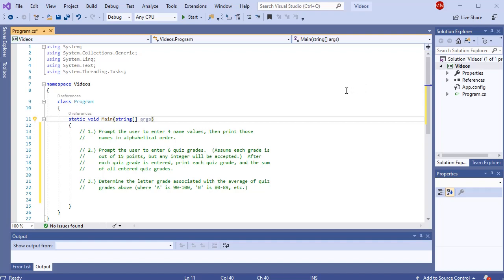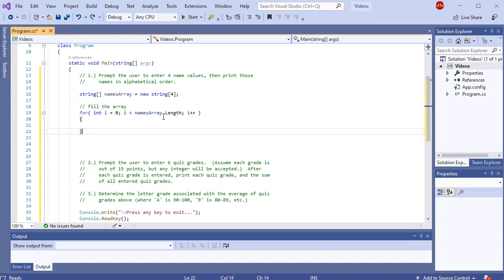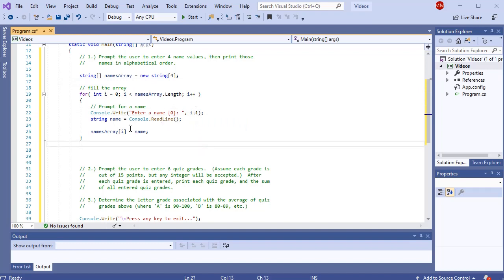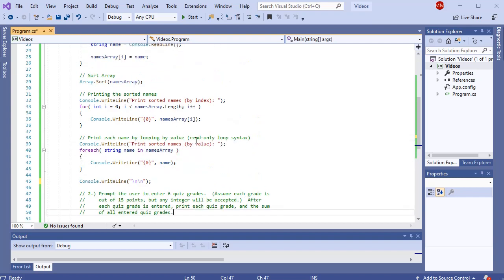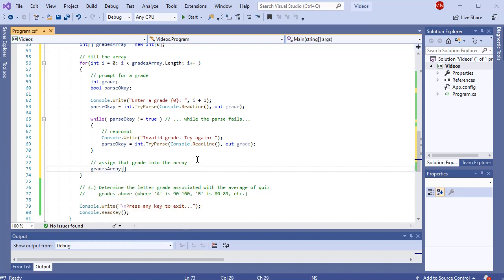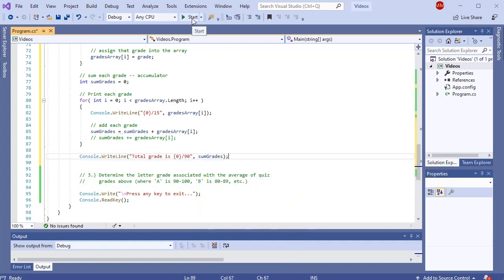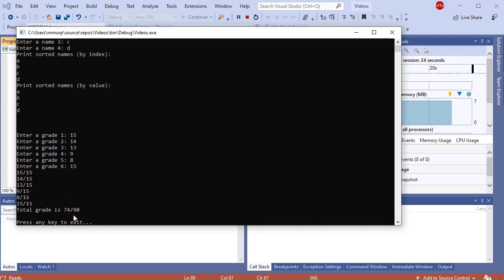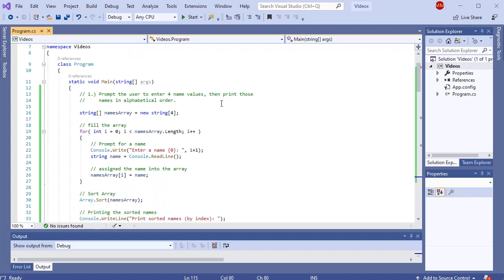C# Examples using Arrays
In this video I walk through two simple examples of where an array data structure can be used, and show the syntax on how to iterate over the array by index and by value.